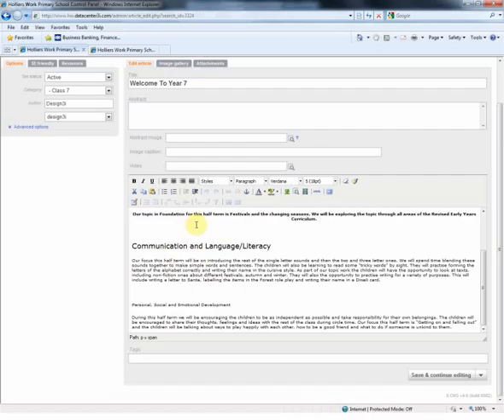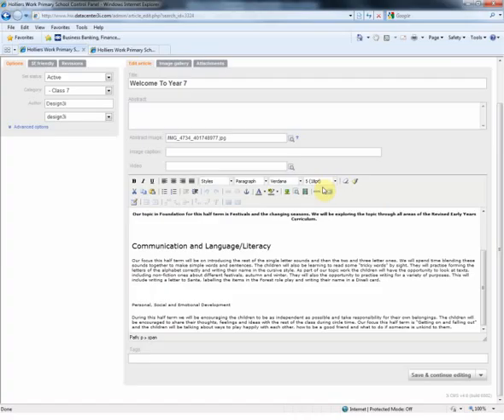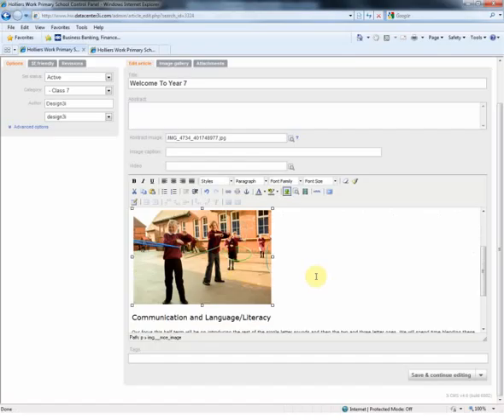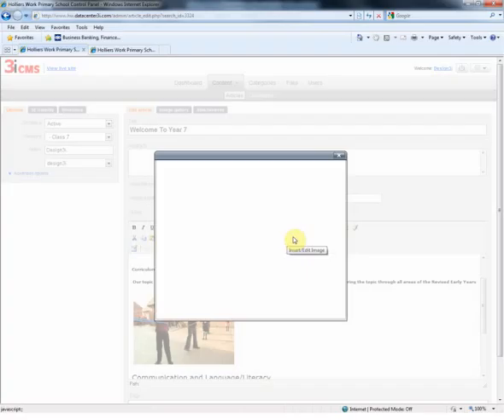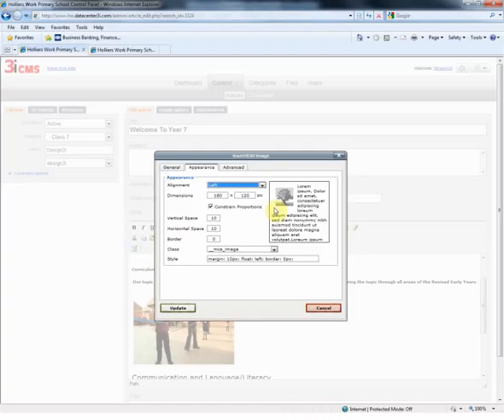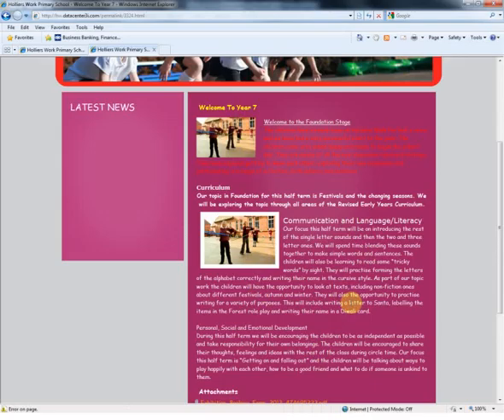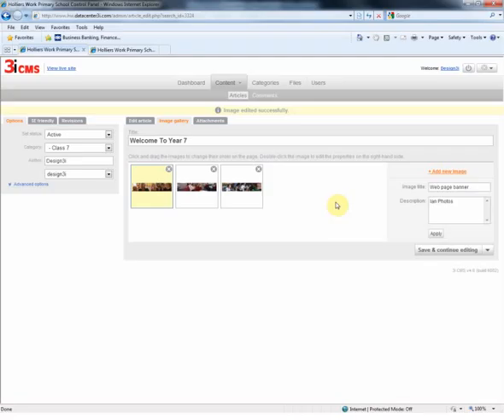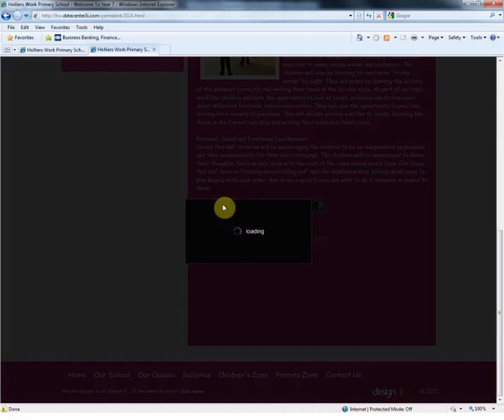inserting lead image, image into web page and inserting an image gllery